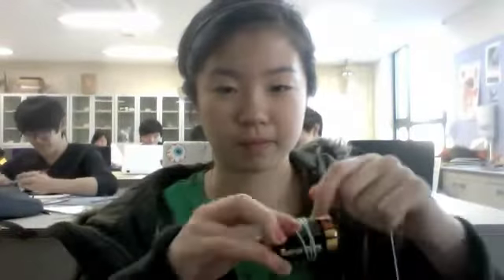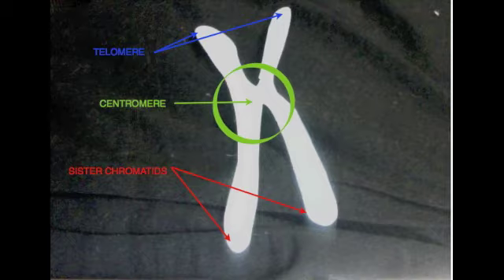9B- Yujin Chong- Meiosis Project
bio-meiosis